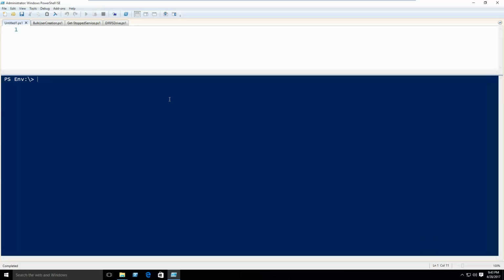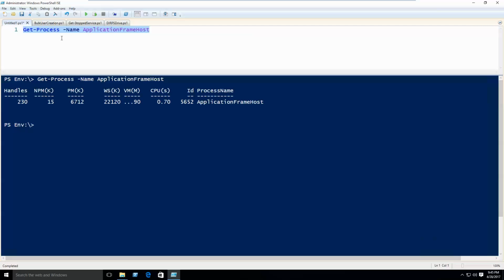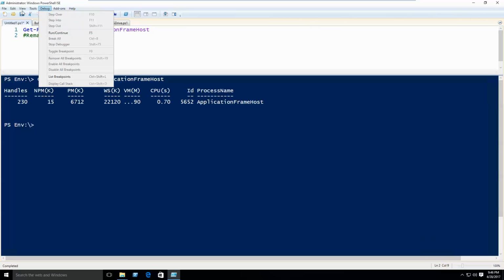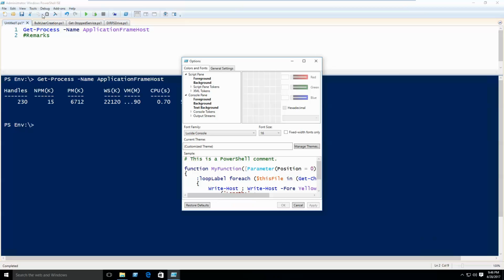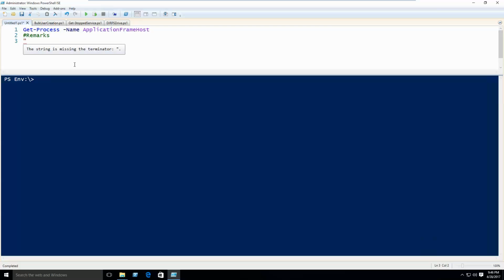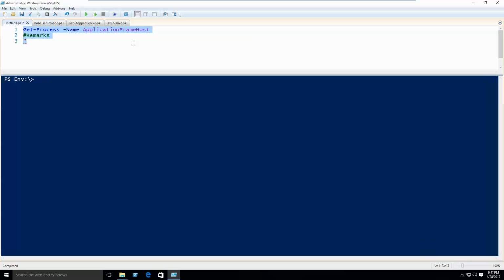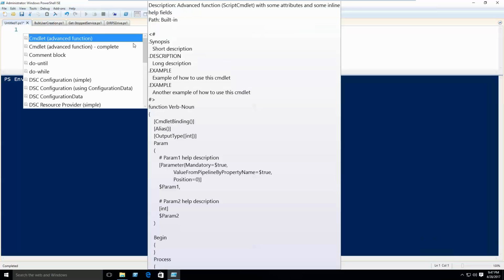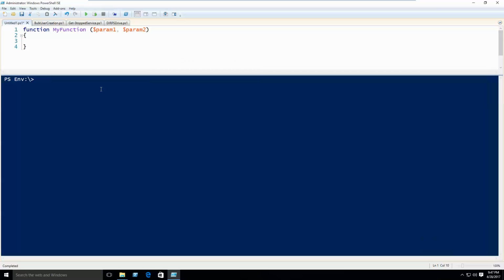CNIT102 PS7PowerShellISE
Demo of PowerShell Lesson 7: PowerShell ISE